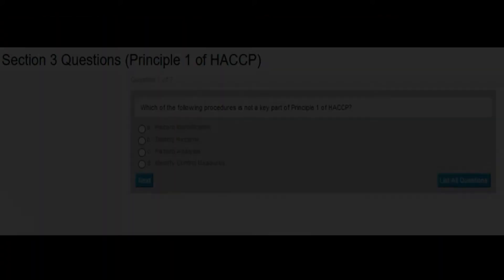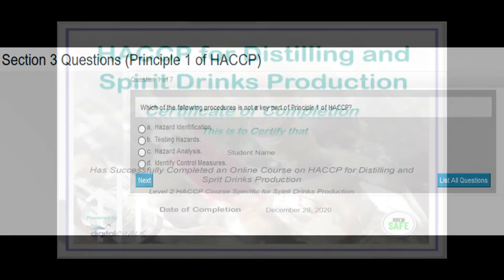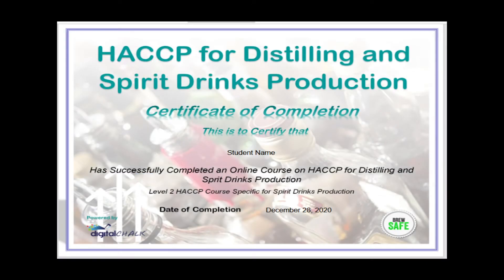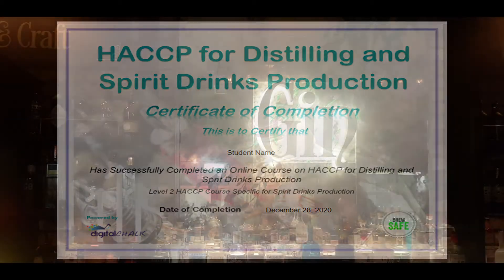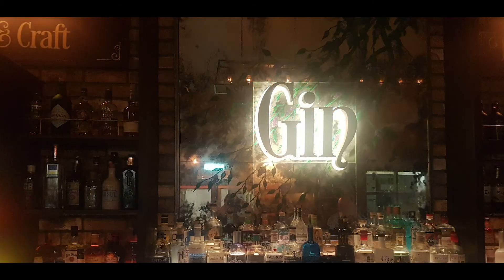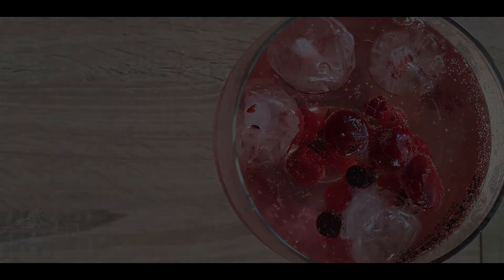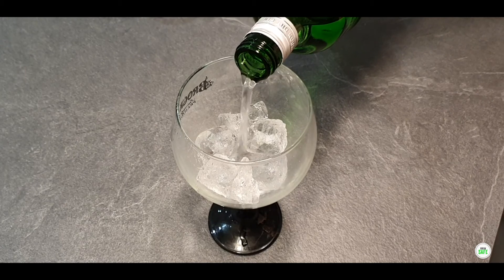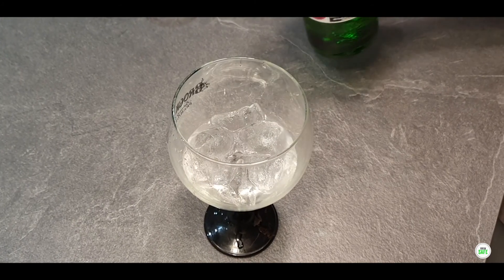HACCP for Distilling and Spirit Drinks Production e-Learning Course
Brew Safe Training: HACCP for Distilling and Spirit Drinks Production e-Learning (Level 2 Foundation) is designed specifically for those working in the spirit drinks sector wishing to learn about HACCP (Hazard Analysis Critical Control Point) in the context of this production process. Invaluable for management and operatives within gin, rum, whisky, tequila, whiskey (bourbon, rye etc) vodka and other spirit drink types including infused spirit drinks and liqueurs manufacturing.   The course outlines each essential step of the HACCP process and uses examples in distilling, blending, mixing and bottling of spirit drinks to aid you to gain an understanding of how to apply it to this sector. The course also gives examples and demonstrates on how to document a HACCP plan at the key stages of the process. The key physical, chemical, biological and allergenic hazards associated with the production process are outlined in the course. Following completion of HACCP for Distilling and Spirit Drinks Production course you will be able to apply the 7 principles of HACCP to your operations and document a HACCP plan.  On successful completion of the course you will be awarded a certificate which can be used to demonstrate training compliance and continual professional development (CPD).  Food safety, hygiene, good manufacturing practices, pre-requisite programmes in a distillery.  Craft Distilling, alcoholic beverages food safety management system.